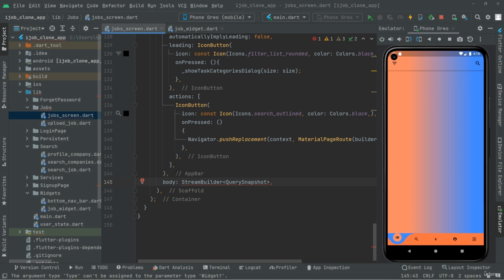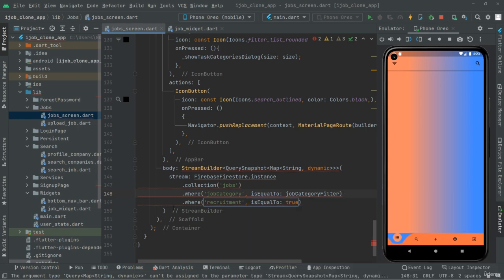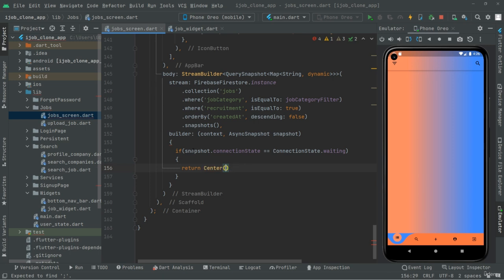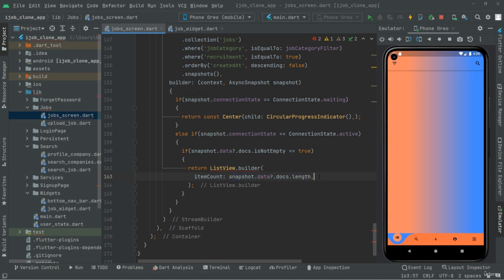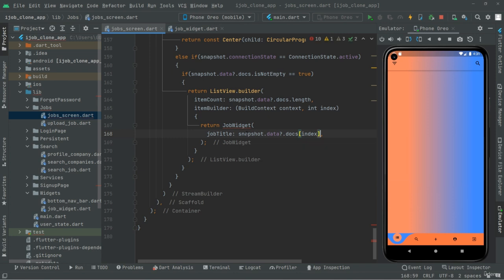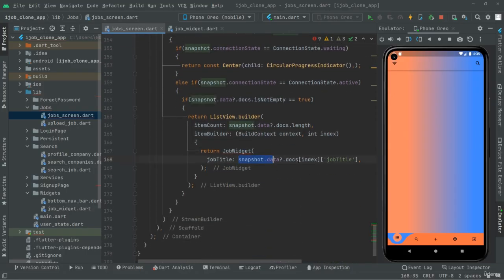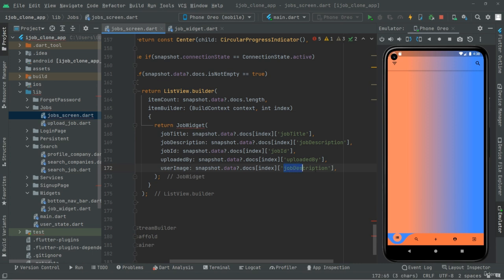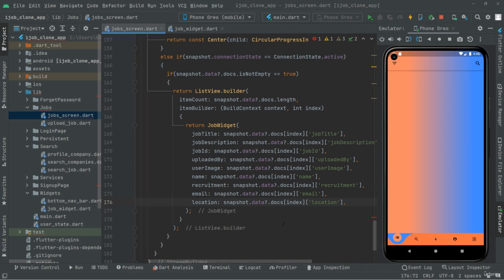51. Writing Query to Retrieve New Jobs Data in Job Screen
Writing Query to Retrieve New Jobs Data in Job Screen